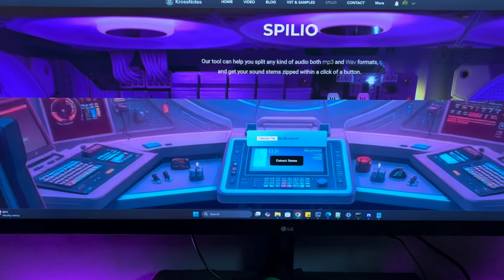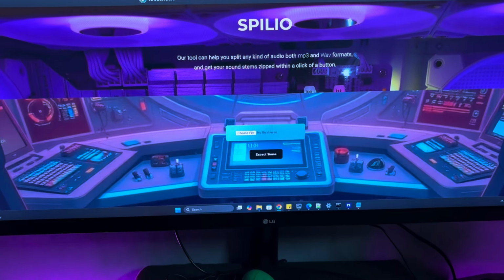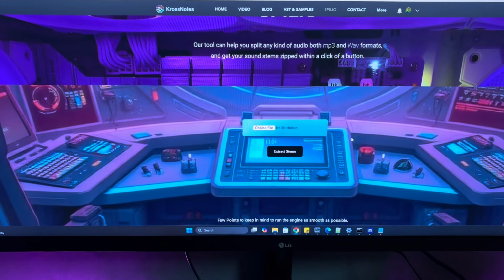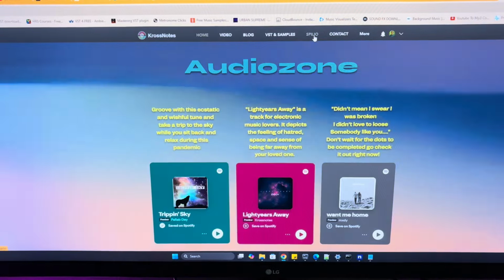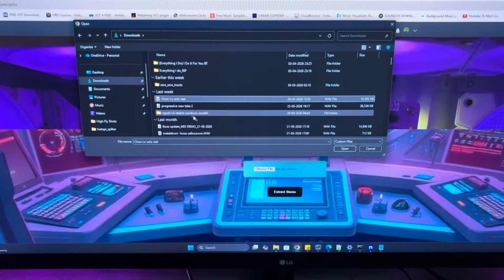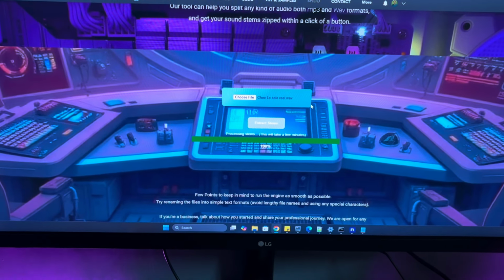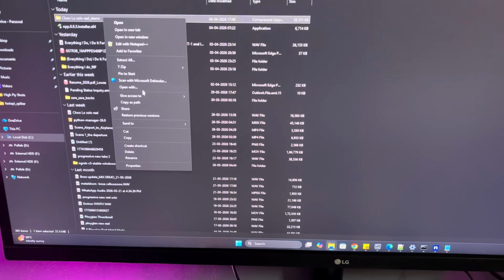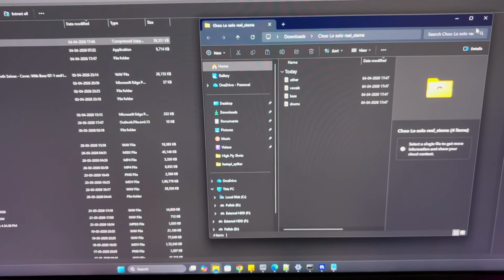Now breakdown any songs of any file type including MP3 and WAV for free. No membership required!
A new update from the house of KrossNotes. We are delighted to present our own audio extractor which will help you extract stems from any audio format including WAV and MP3 without any subscription or third-party applications.

Often there are times when a guitarist could think of a masterpiece cover solo but unable to play their own parts because earlier it was only possible to hear the complete track which includes everything. Or, may be for the upcoming Rabindra Jayanti you want to practice a last minute song but you don’t have the karaoke. Now with Spilio this is possible. You can make your own Karaoke. You can also get many inspirations from the breakdown tracks with all the sections as separate tracks zipped to your local system. How cool is this?

Incase of any feedback or any query on the functionality you can drop me a dm. Happy to help!

Cheers and keep Producing.